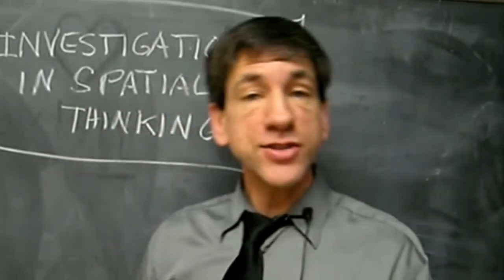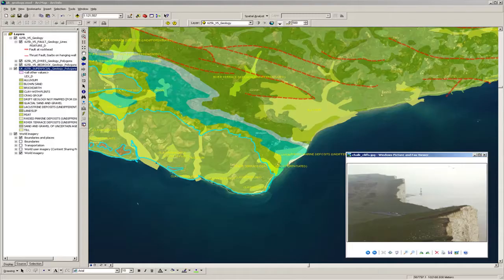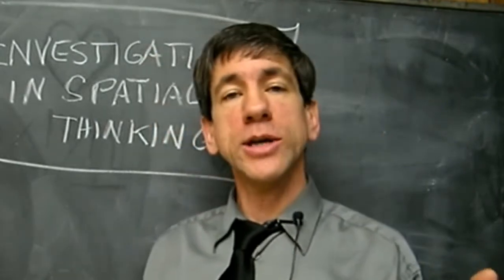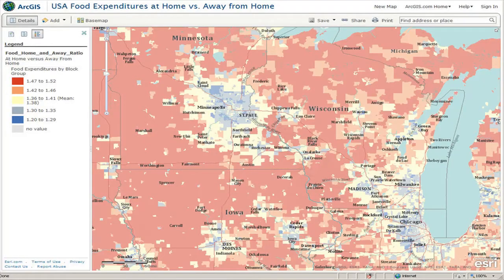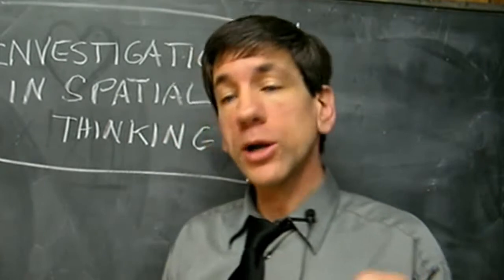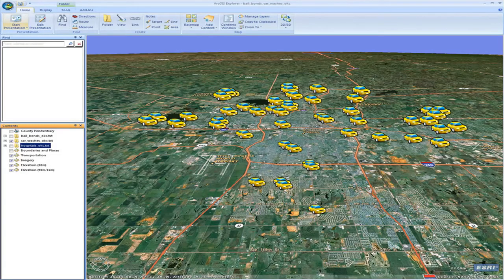Investigations in Spatial Thinking: An Online Course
Investigations in Spatial Thinking:  An Online Course offered through eNet Colorado and taught by Dr Joseph Kerski.  5 weeks, asynchronous.  Contains readings, reflections, hands-on activities, quizzes, and a self-directed project.  Focuses on web mapping and spatial thinking.  Primary toolkit is ArcGIS Online from Esri.